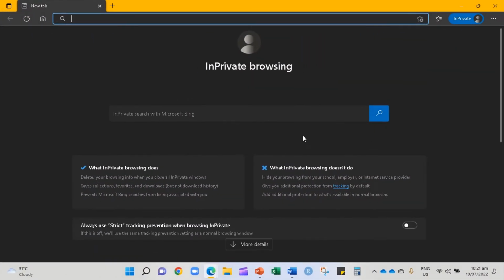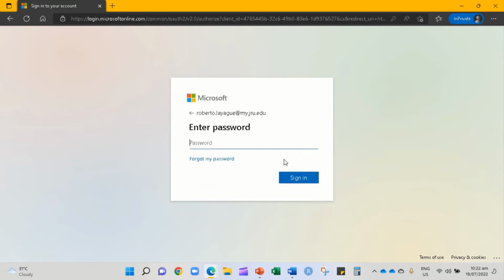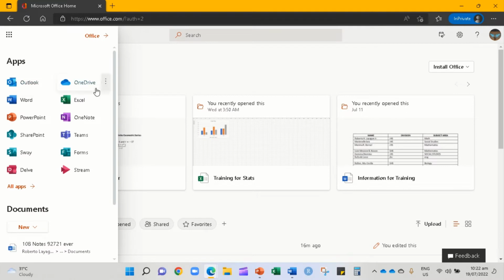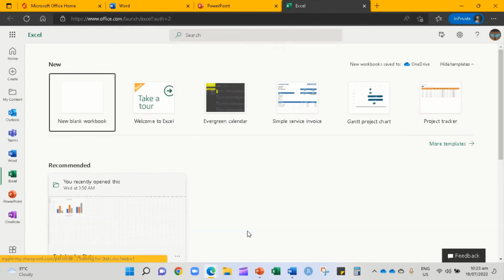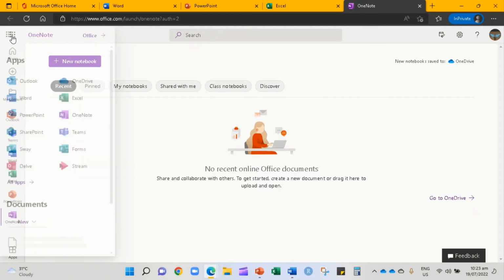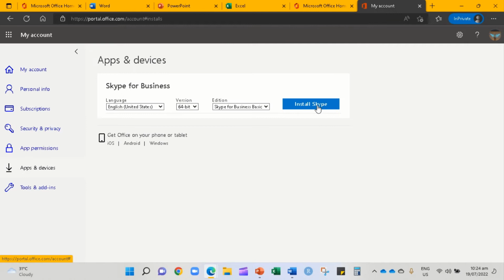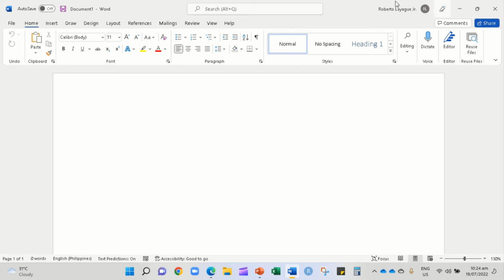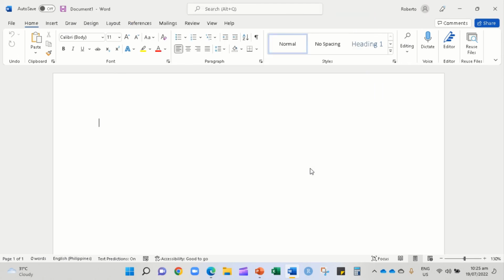How to Access Office 365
Hi Ever,

Here is a video on how to access your Office 365 both online and desktop application.